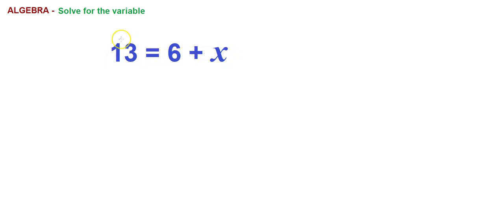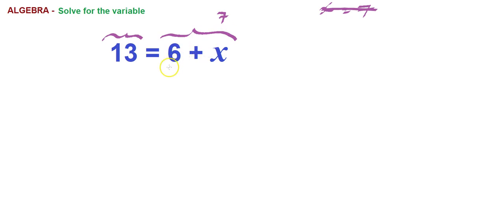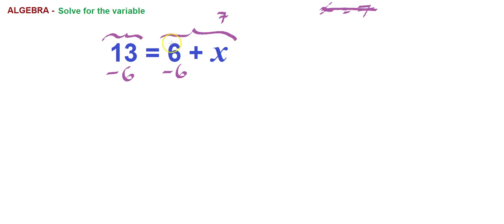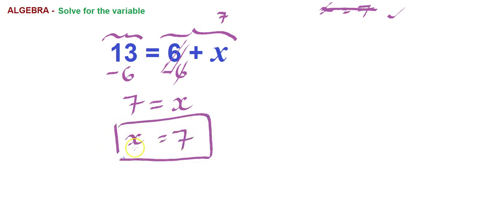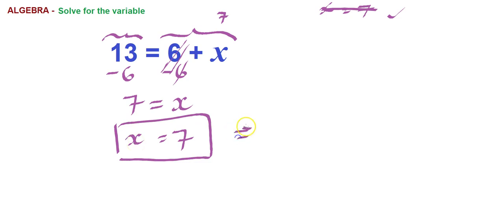ALGEBRA - Equations: simple 1-step (addition) #2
Basic algebra made easy for you!  A simple tutorial to show how to algebraically solve 1-step equations, demonstrating how to set out your working.

for more tutorial and worked solutions videos PLUS a range of worksheets.